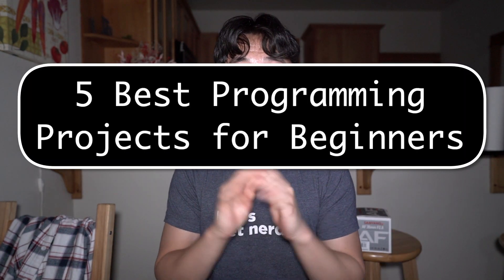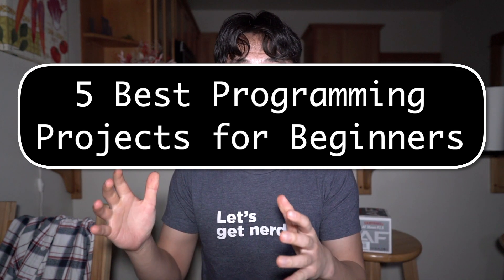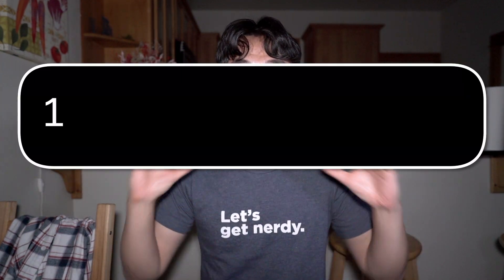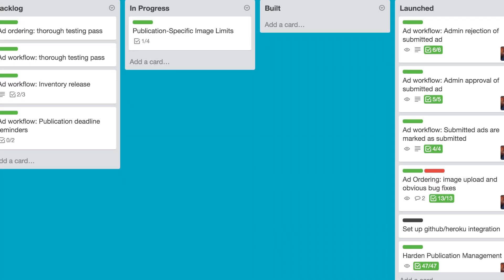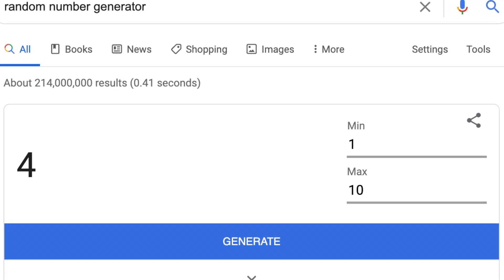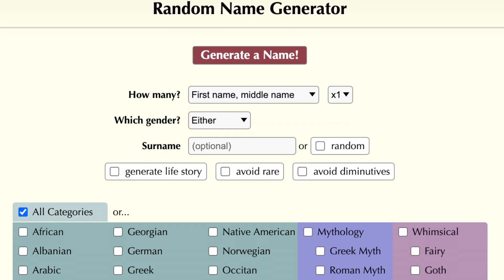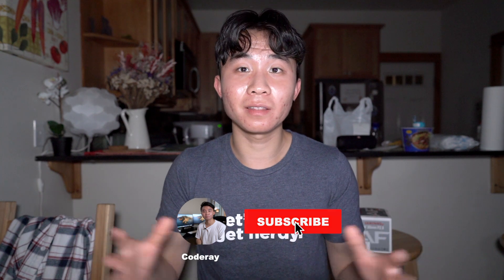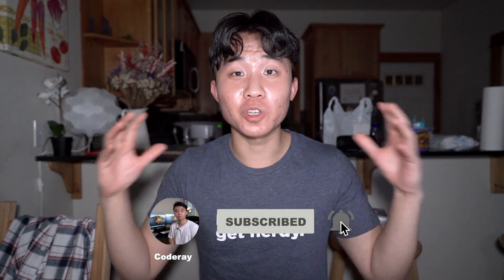Top 5 Beginner SIDE PROJECTS that will get you HIRED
Hey Guys! For this video, I wanted to talk about why people do side projects and why side projects are so important for your career as a programmer. Furthermore, I explain 5 of the top side projects that I have experienced for beginners that are not as complicated but also extremely beneficial and can be further developed into larger projects in the future.

0:00 Start
1:35 Why you should do a Side Project
4:38 Side Project 1
5:54 Side Project 2
7:01 Side Project 3
8:00 Side Project 4
9:20 Side Project 5

FUTURE VIDEOS:

1. How to tackle Data Structures and Algorithms
2. How to Network to get Referrals for Top Tech Companies
3. How to Create a Resumes
4. How to tackle Leetcode Questions Effectively
5. 50 or so videos on doing data structures and algorithms with Leetcode problems
6. How to Tackle the Behavioral portion of the interview
7. How to do Mock Interviews

MAIN EQUIPMENT USED:
Main Camera: Sony a7r3
Main Lens: Sony G-master 24mm FE 1.4
Light Setup: Softbox from Amazon
Tripod: Amazon Basics Tripod
Small Cheap Camera Light